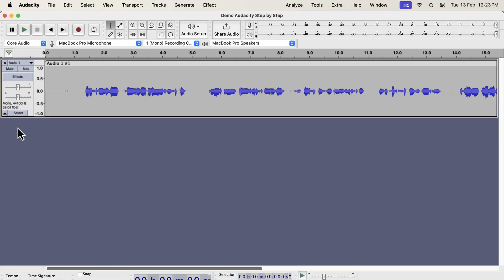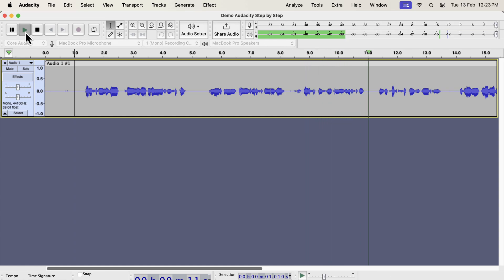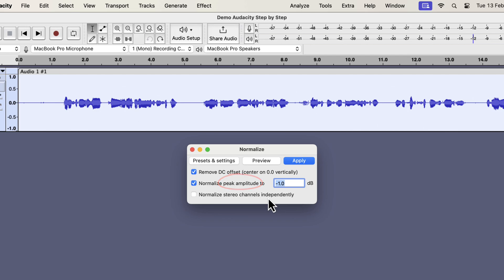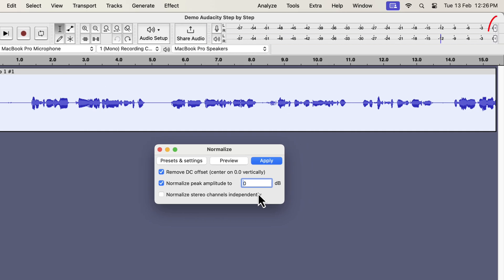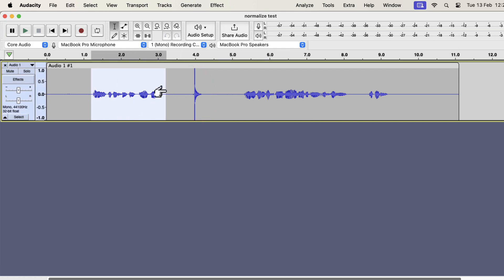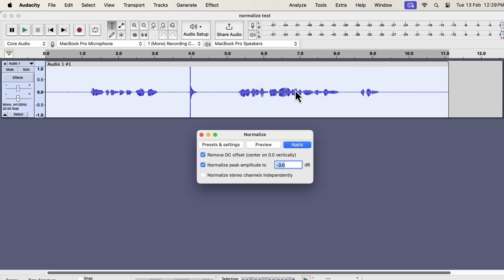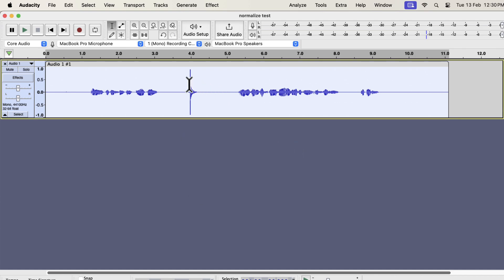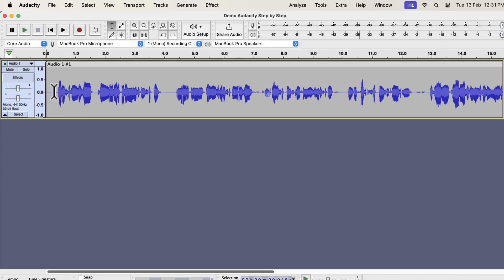All you need to know about Normalize Effect | Audacity Step by Step 2024 - part 4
Normalize Effect in detail in Audacity. Normalize effect may not always increase the volume or loudness of the audio. It is important to understand when Normalize increases or decreases volume level.